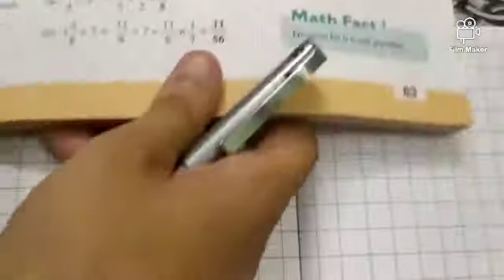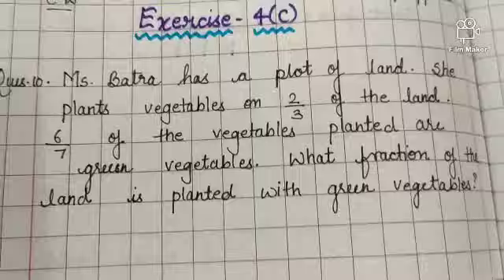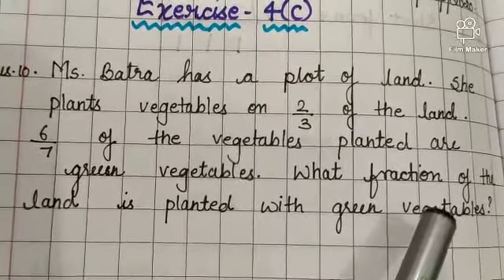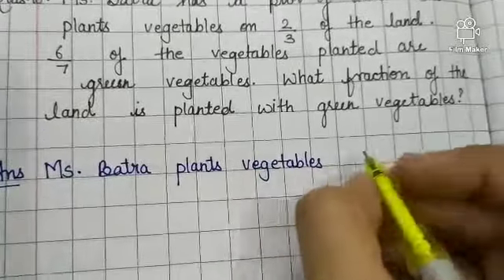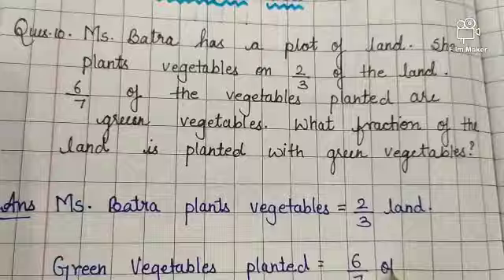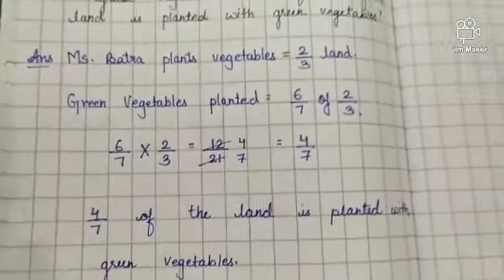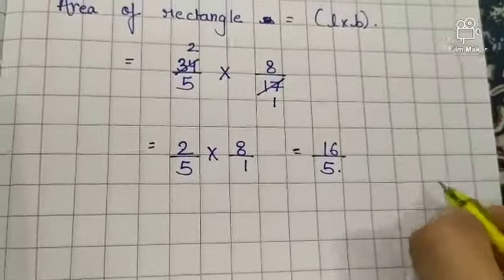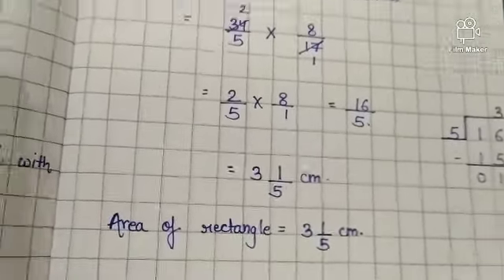class-5 | maths | Chapter-4 (Fractions) | Multiplication of fractions | Word problems